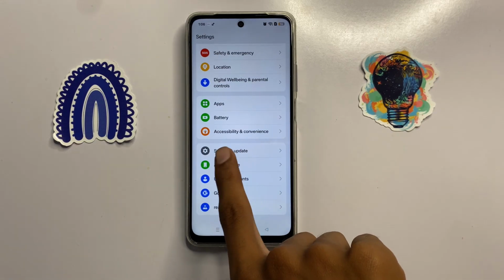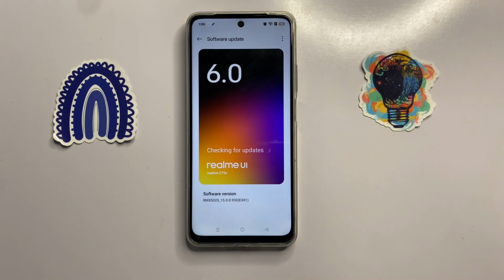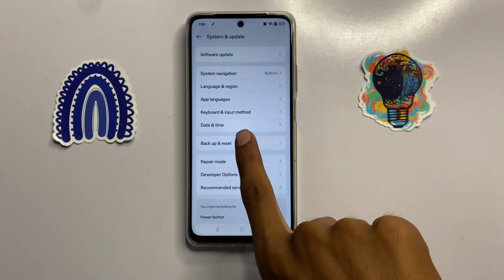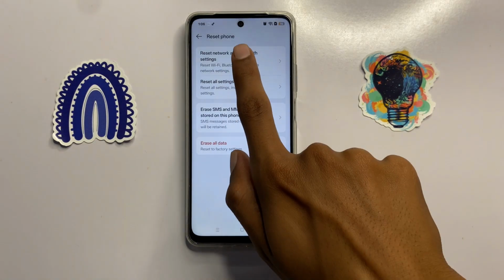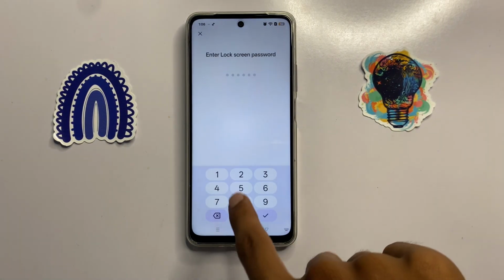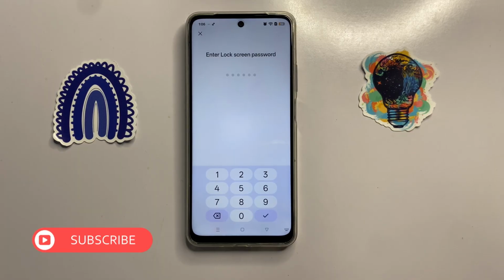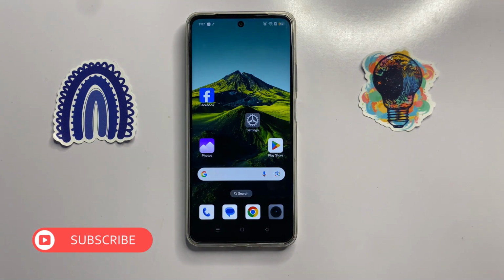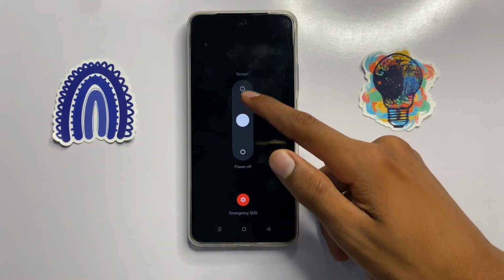How to Fix If Realme Narzo 70 Pro Won’t Send Text Messages